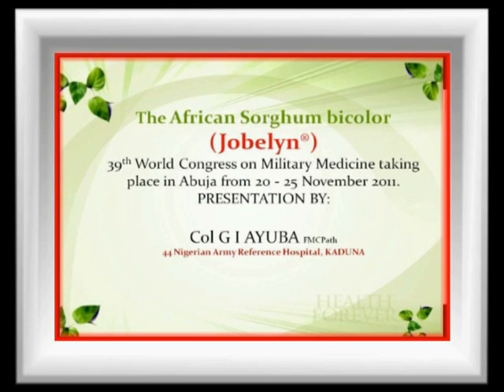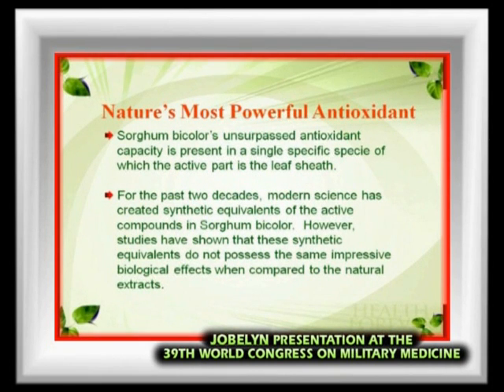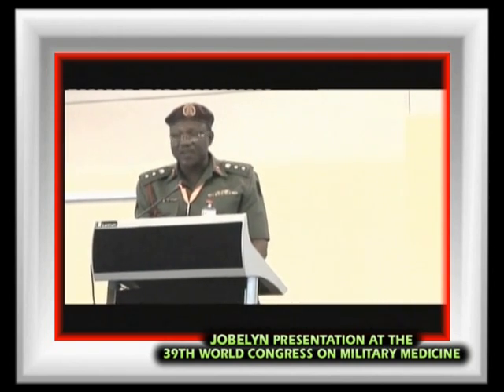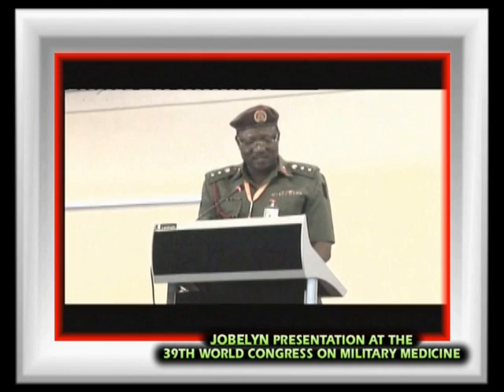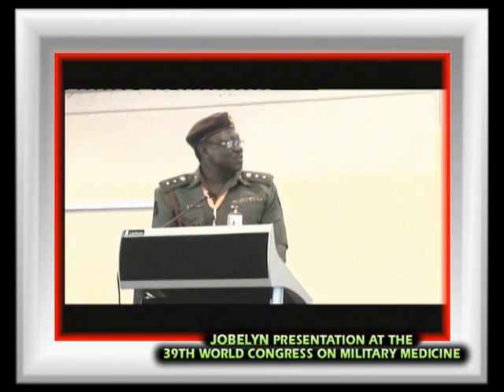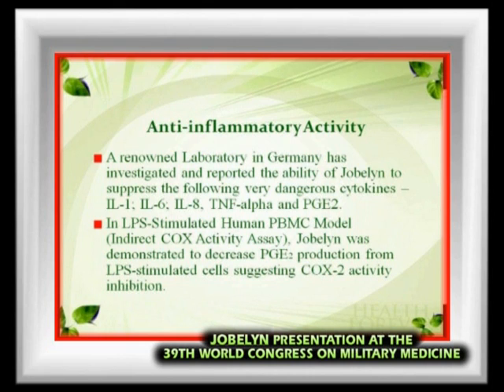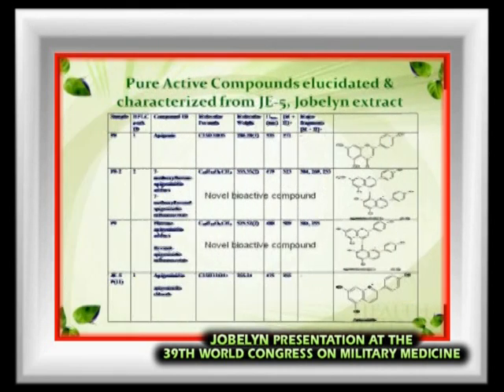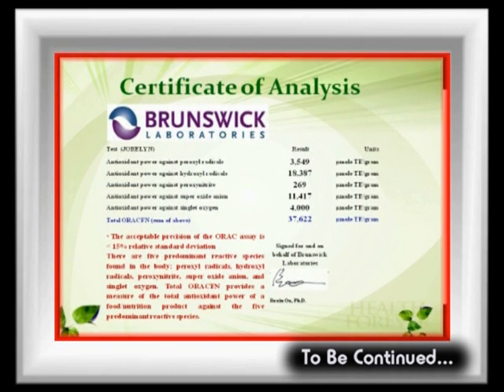Jobelyn at 2011 CIMM Abuja Part One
Jobelyn Presentation at the World Military Congress Abuja 2011